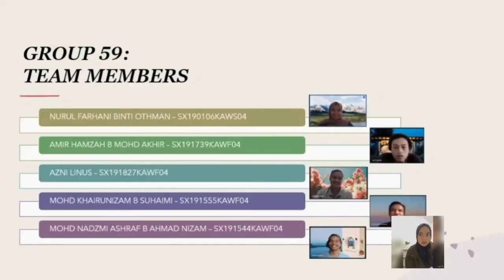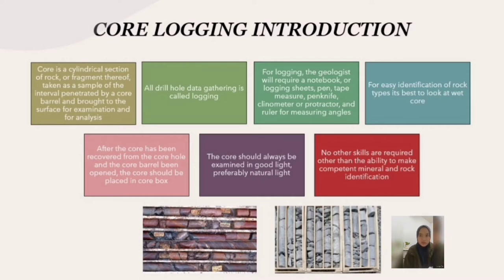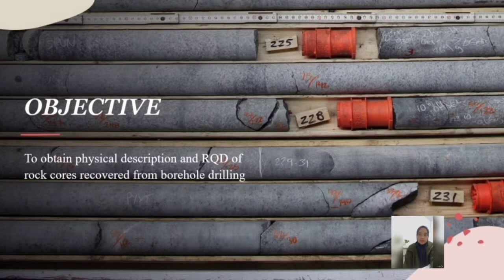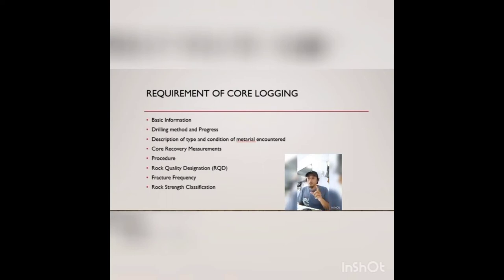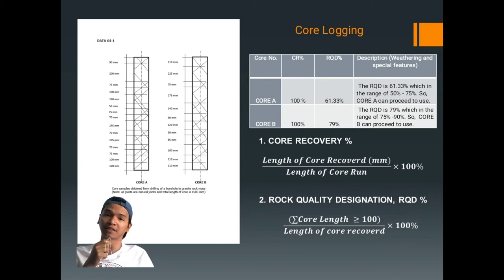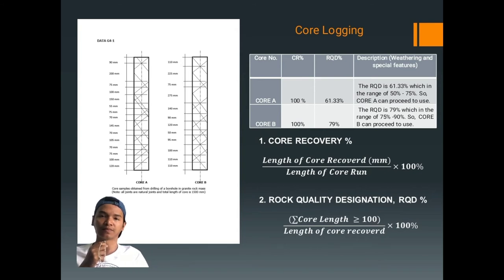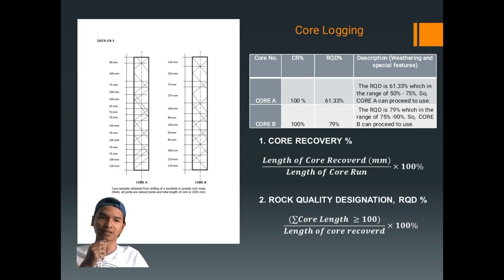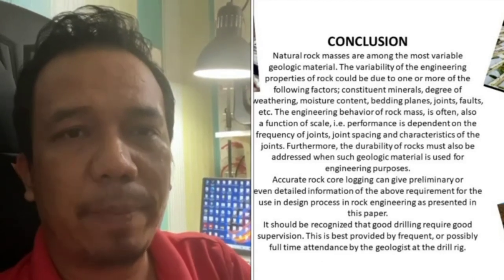GROUP 59-ROCK MECHANIC G4-1-CORE LOGGING UTM UTMLAB LECTURER DR MUHAMMAD IRFAN BIN SHAHRIN